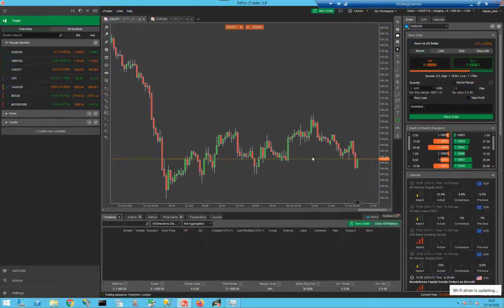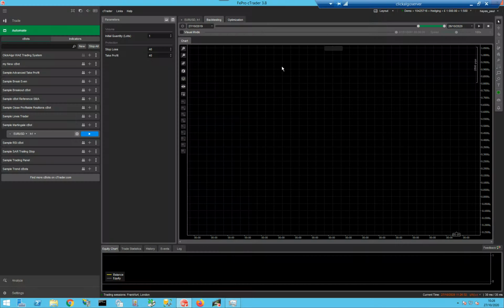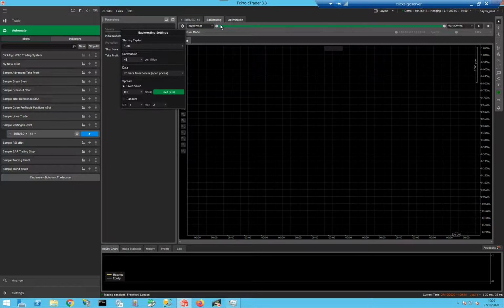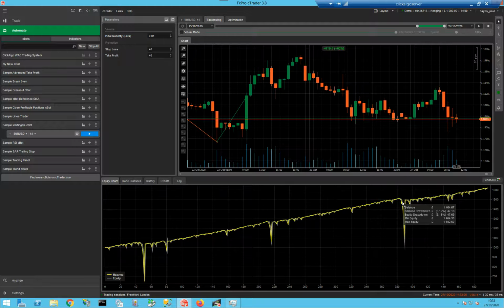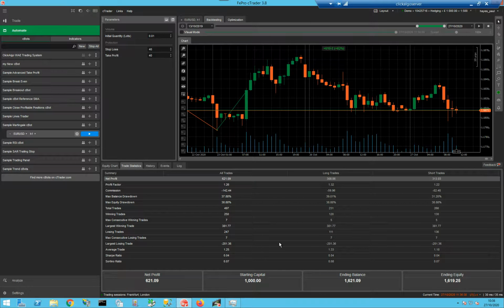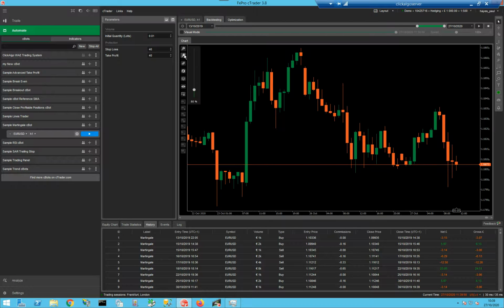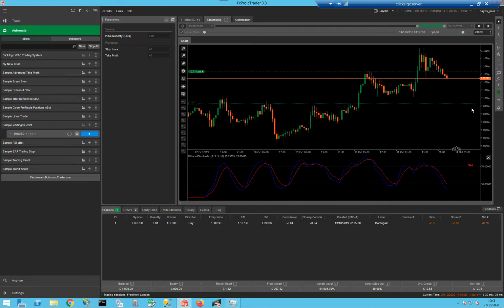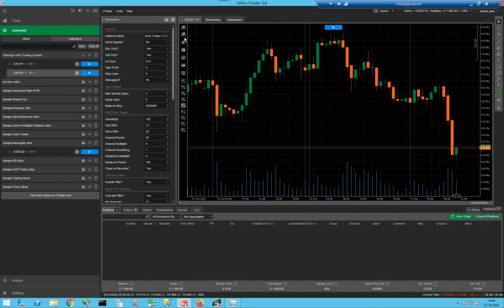cTrader Backtesting Overview - In Depth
This is an updated video explainer for traders who wish to learn how to use the backtesting feature of the cTrader trading platform for their automated trading systems (ATS) or cBots. Any trader who wishes to learn about algorithmic trading will find this video very informative.